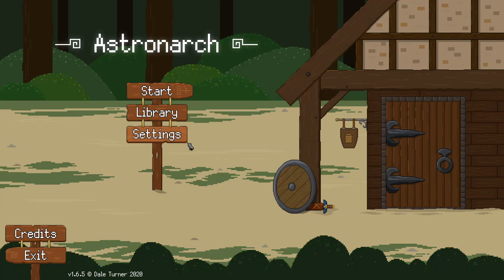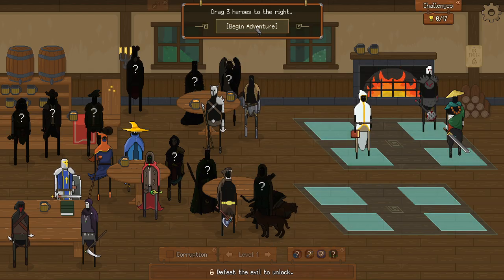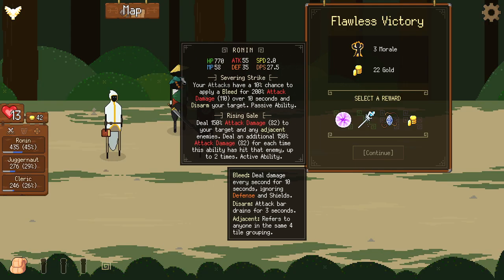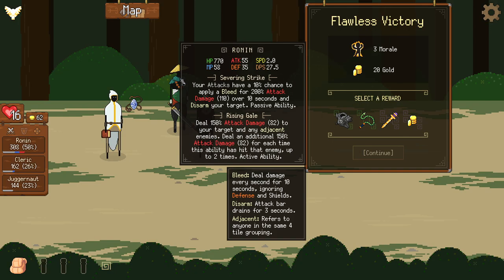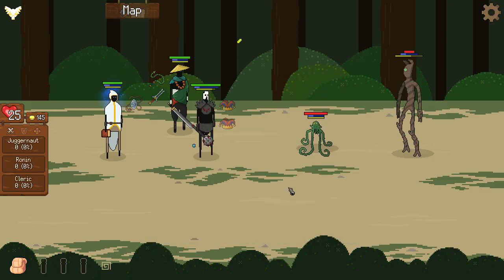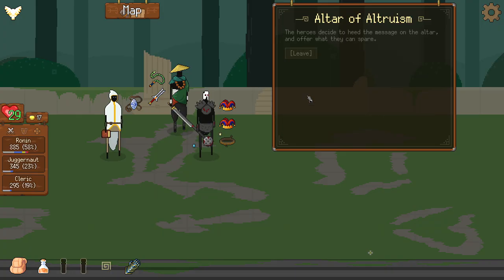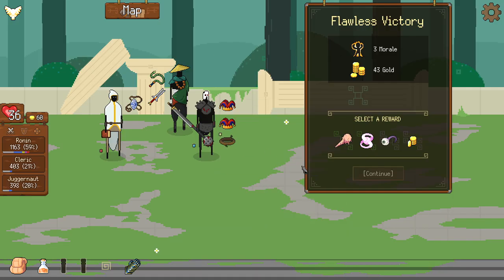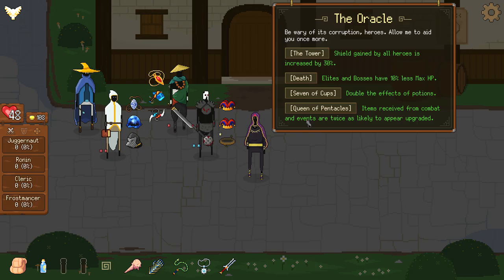Astronarch - Medieval Fantasy Party Building RPG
Astronarch gameplay with Splat! Let's play Astronarch and check back in on a game where you'll build a party, unlock characters, equip huge volumes of items and try to auto battle your way out of the end of the world.